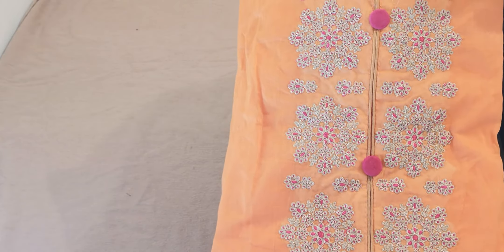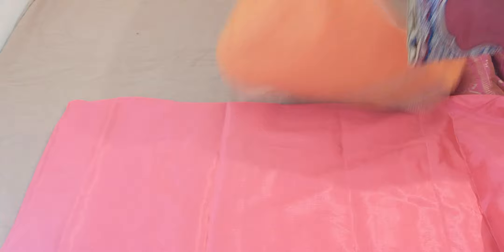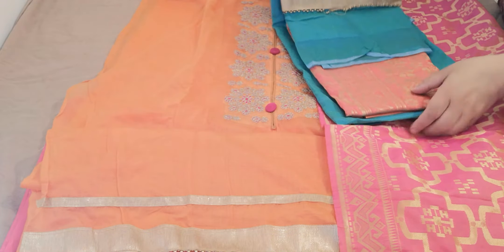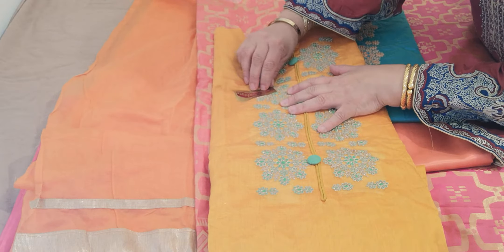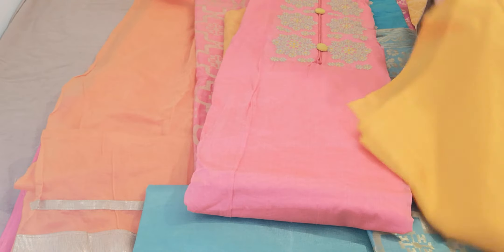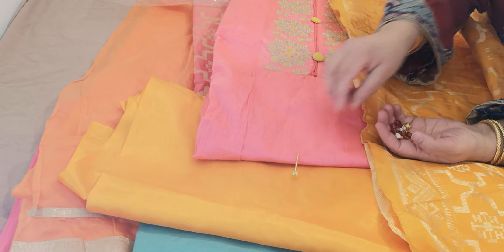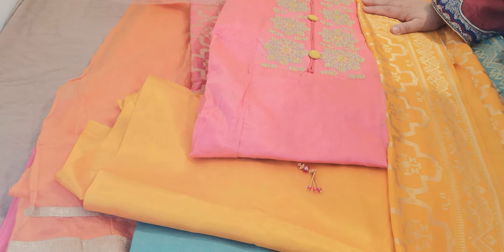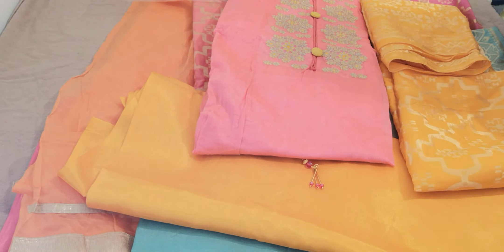New stock arrival(3)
Just very fast takes on all the new arrivals on this Friday.
Very cheap bargain suits. Fabric is tissue cotton, niazneen duppatta and santoon salwar.
Price varies between £15/£18 pounds